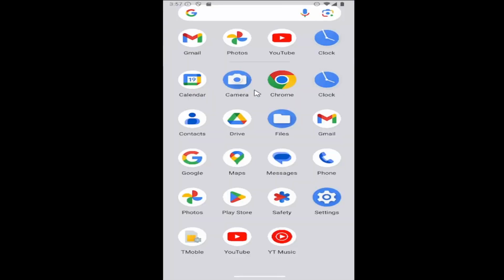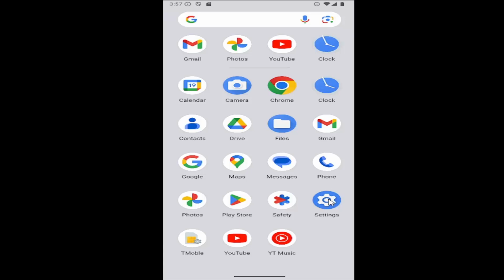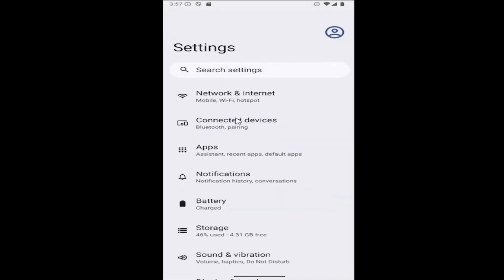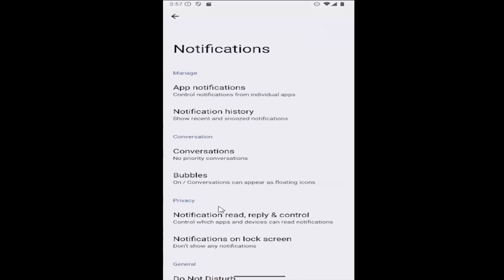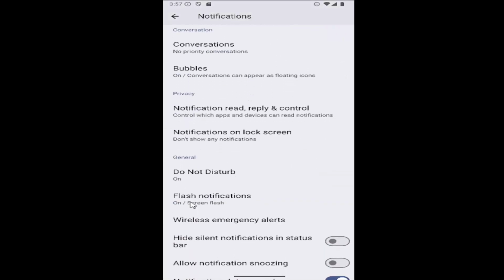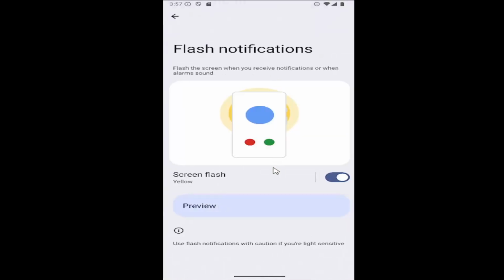How to Enable LED Flash Alerts on Any Android Smartphone [2026]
How to Enable LED Flash Alerts on Any Android Smartphone [Tutorial]

Want to ensure you never miss a notification on your Android smartphone? This tutorial guides you on how to enable LED flash alerts, which visually notify you with a flashing light for incoming calls, messages, or notifications. Perfect for noisy environments or when your phone is on silent, the LED flash ensures you stay aware of alerts. Learn how to customize your Android's alert system for better visibility and control.

Issues addressed in this tutorial:
how to turn on led flash on android
flash alerts android
led flash for alerts android
android led flash for alerts
enable led notification icon on android
how to enable led notification light in android
how to set led flash alert on android
led flash for alerts samsung
led flash notification android
flash alert on android
why is my led flash for alerts not working
led flash for alerts not working